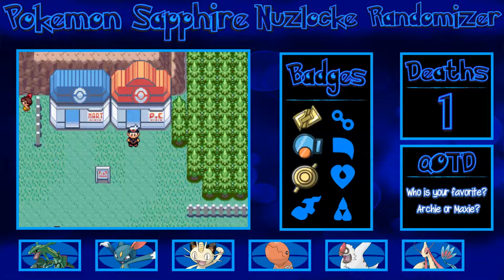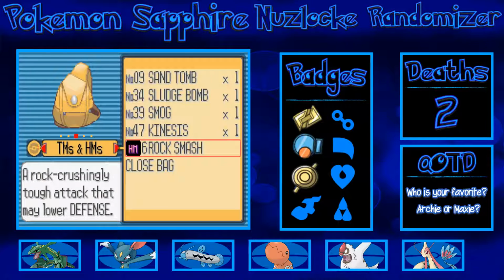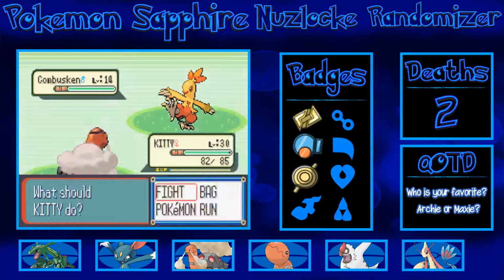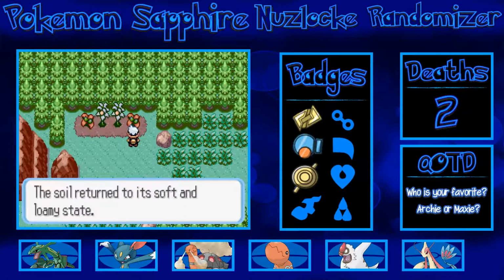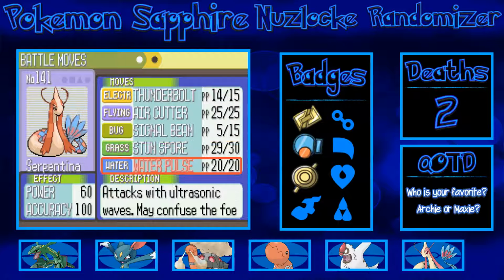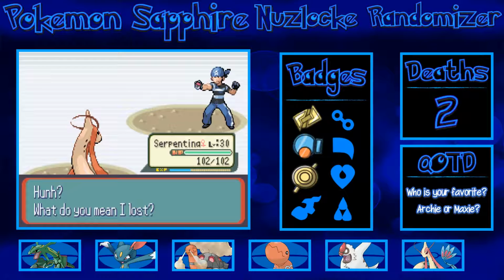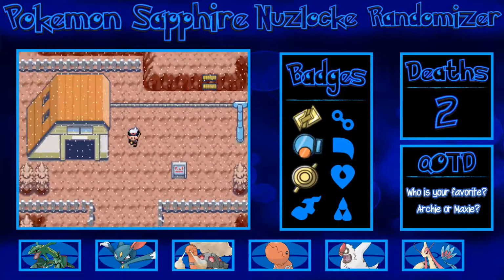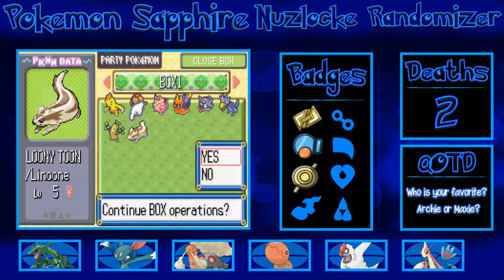Pokemon Sapphire Randomizer Nuzlocke Ep. 6 Aqua Force Encounter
What's up youtube. UltraFrost here, back with another episode of the Sapphire Randomizer. This time we encounter Team Aqua and get quite a few encounters. Sorry for the speed up, just wanted to get past the unnecessary parts to get to the good parts. I'll make sure next time to not use it as much. Still getting used to the video making.

News: A new schedule which will be every monday - friday. All videos. Since there is a soul link going on I have figured. Every Monday, Wednesday and Friday will be my own Nuzlocke, while every Tuesday and thursday will be soul link. Also I managed to fix up the voice aspect. Now it definitely comes out more clear. Still has some kinks to it but for the most part, definitely improved over the last episode. Almost no background noise thanks to OBS with their noise filter options.

This is UltraFrost, signing out.